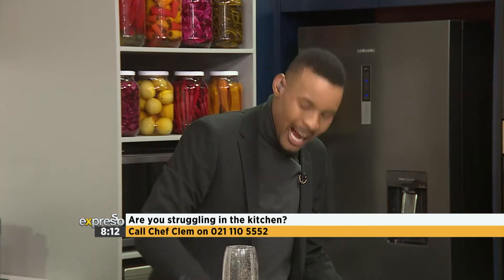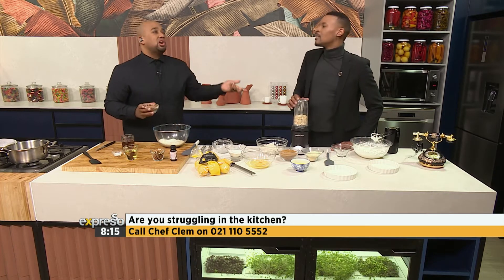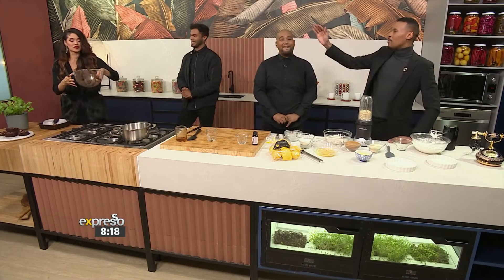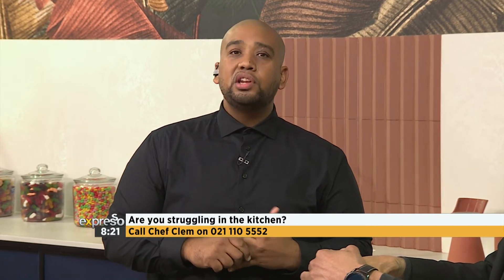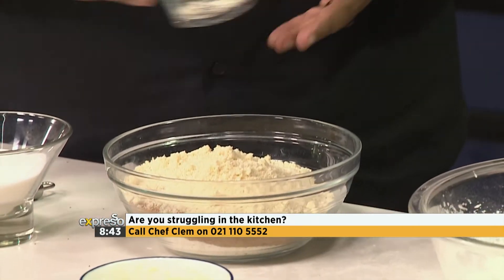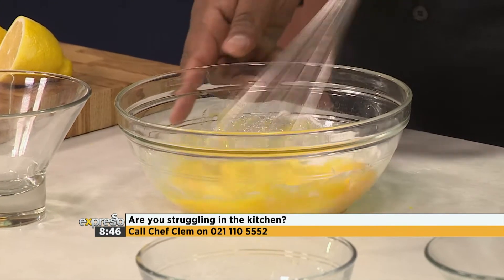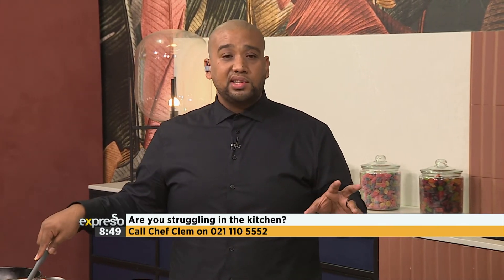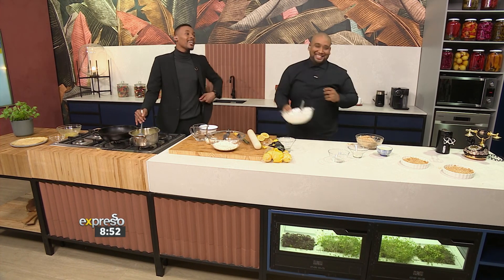Culinary Hotline | 26 May 2021